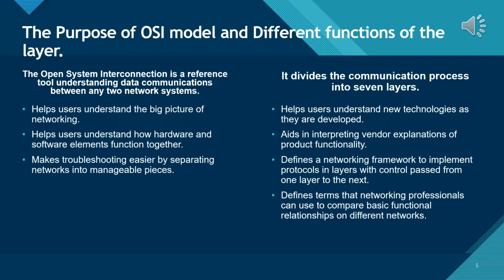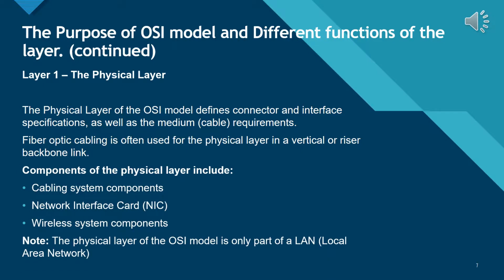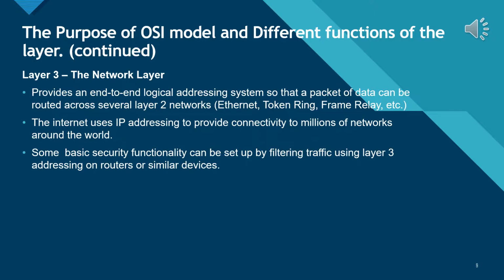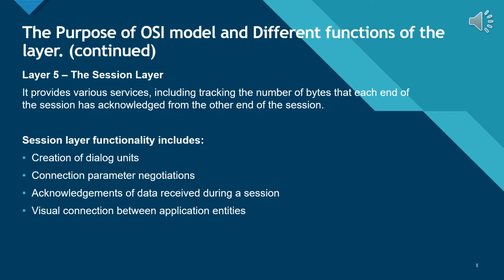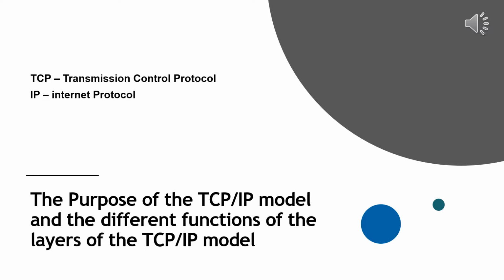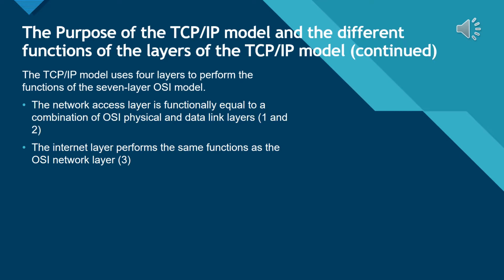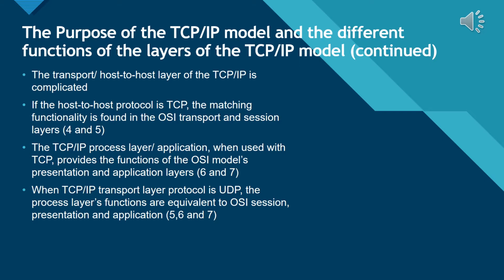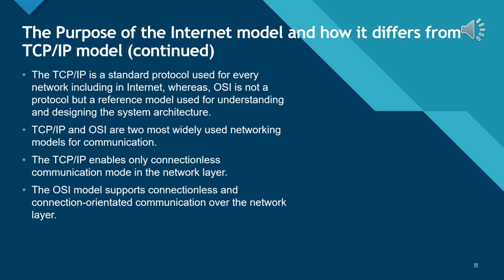The OSI Model, TCP/IP and Internet Model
The Open System Interconnection, TCP (Transmission Control Protocol)/ IP (Internet Proocol) and Internet Model.

A portfolio of evidence (POE) is a collection of materials that illustrates a person’s skills and
capabilities. Through a POE, students can recognise their own growth and learn new skills. Students
can also show possible employers what their capabilities are.

Bibliography

• Global Knowledge, (2006) The OSI Model: Understanding the Seven Layers of Computer Networks.
• The schematic drawing is posted in Cat5/Cat6/Cat7 Network Cable and tagged crossover cable, ethernet cable, straight though, Straight Through vs Crossover Cable, T568A wiring, T568 wiring on December 21, 2016 by Alice Gui.
• Ciccarelli P, Faulkner C, FitzGerrald J, Denis A, Groth D, Skandler T, Miller F. Networking Basics, 2nd ed. Wiley. 2011